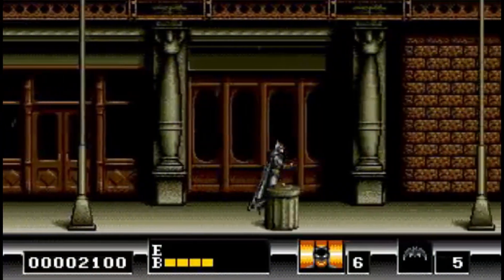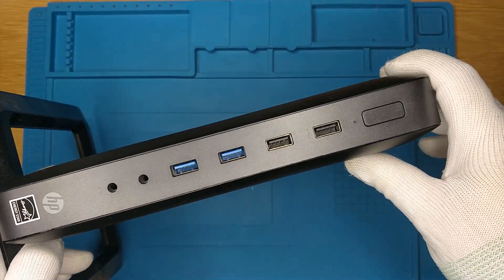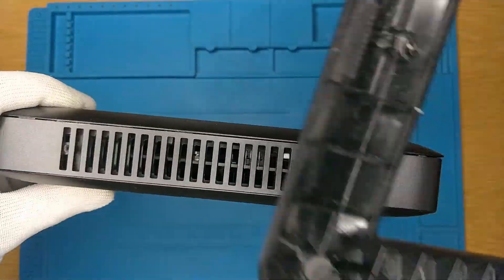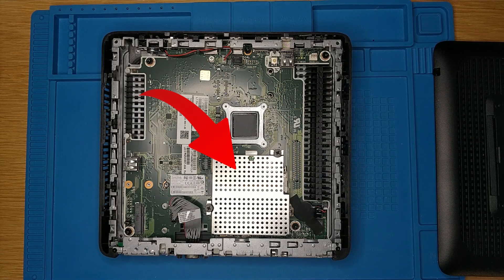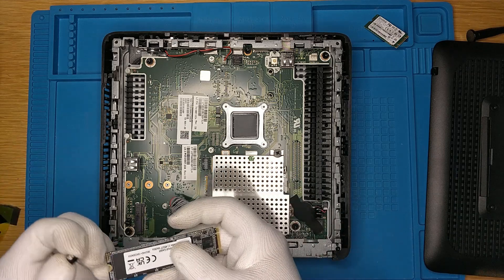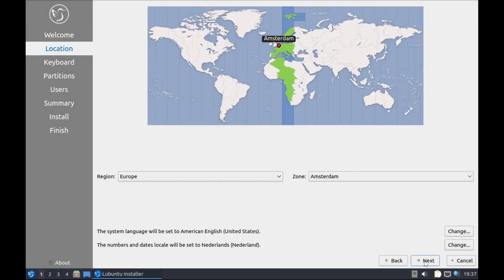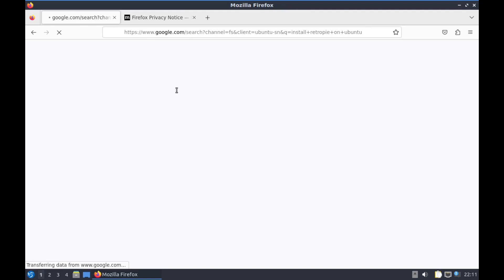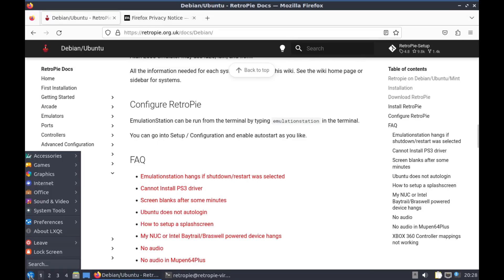Forget Raspberry Pis! Turning a $20 ThinClient into a Retro Gaming Machine!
Hey everyone! Ever found yourself staring at Raspberry Pi prices and thinking there has to be another way? Today, we're diving into that "other way" by converting a $20 HP t620 ThinClient into a retro gaming setup.

We kick things off with a look at the ThinClient. Let me tell you, for a piece of tech that cost less than a couple of pizzas, it's surprisingly well-equipped for the job.

Then comes the storage upgrade. We're taking it from a limited 16GB to a spacious 256GB. Because the only thing better than one retro game is hundreds of retro games.

Next, we’ll tackle the RetroPie installation. If you can follow a recipe, you can follow along with this—minus the risk of burning anything.

And while I'd love to round it off with some gameplay, consider this your raincheck. We're focusing on the build and setup today—leaving the boss battles and high scores for you to experience firsthand.

If you find this helpful or even slightly entertaining, a thumbs-up would be appreciated. If you've got thoughts or questions, the comment section is all ears.

Hey there! Join me in this exciting video series where I dive into the world of small electronics repair. In each video, I'll be working on a variety of devices like consoles, speakers, radios, and more, sharing my experiences and insights along the way.

You'll also get a chance to explore different diy soldering training kits with me as I showcase their applications. Together, we'll discover the possibilities and unleash our creativity.

Thank you for joining me, and let's embark on this exciting adventure together!